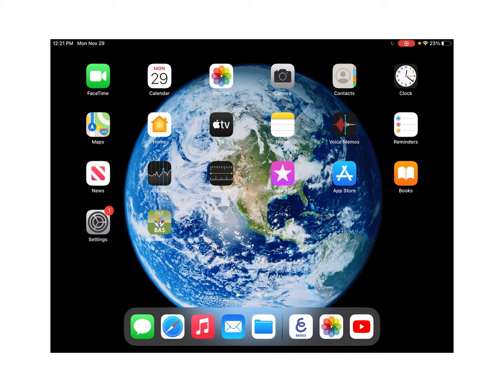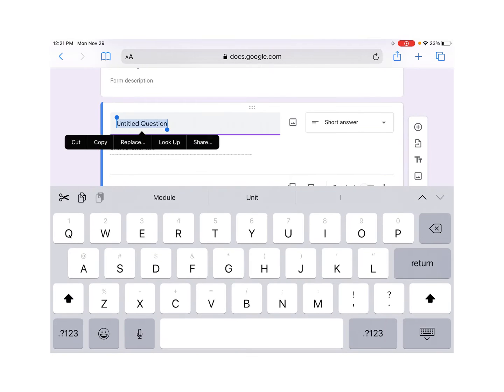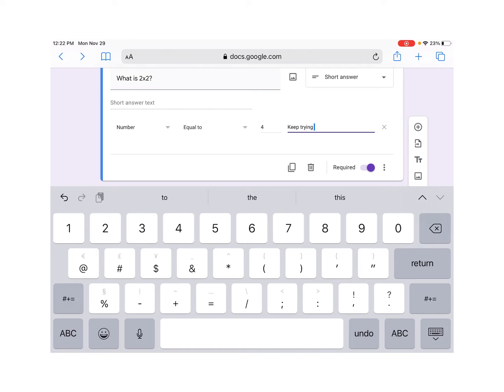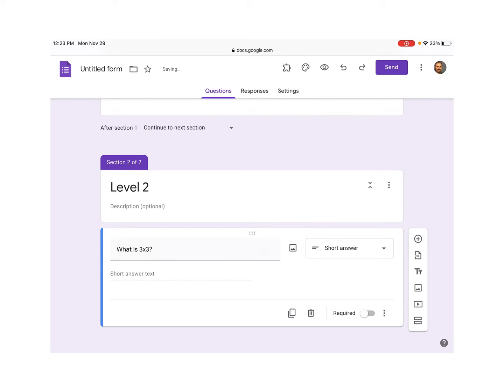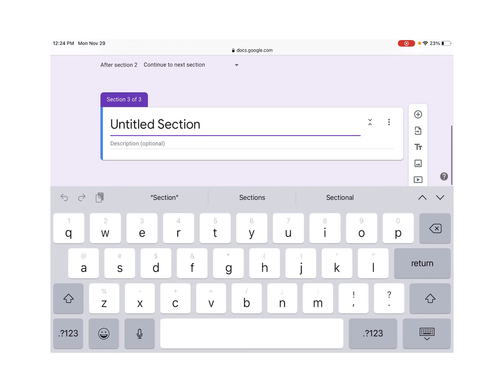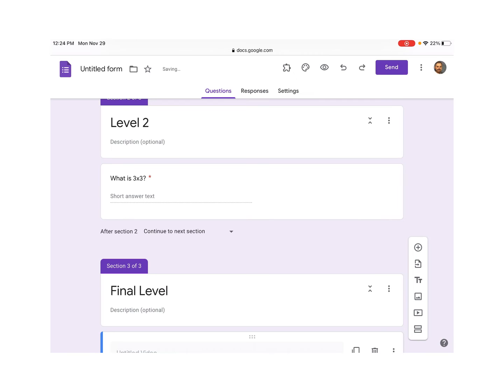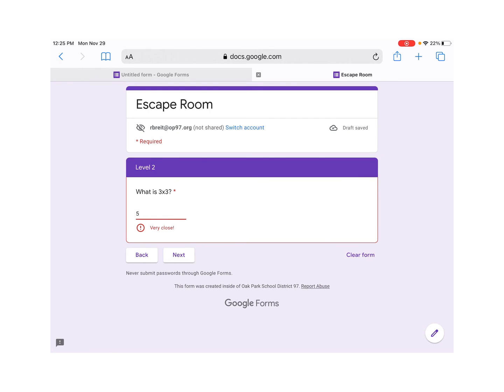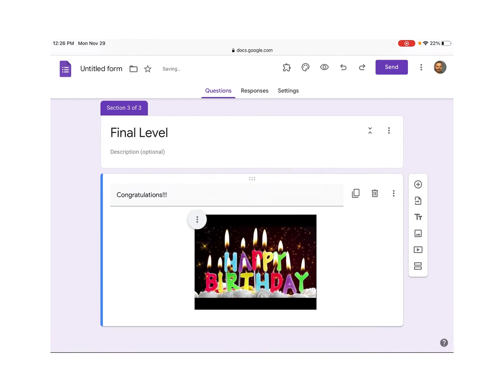Escape Room Tutorial.mp4